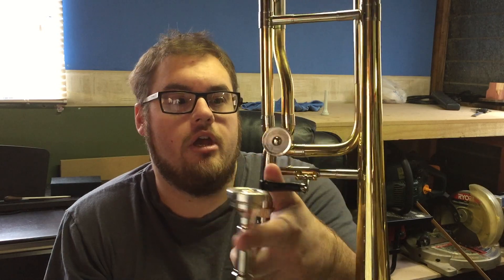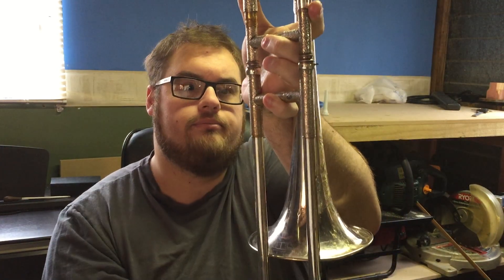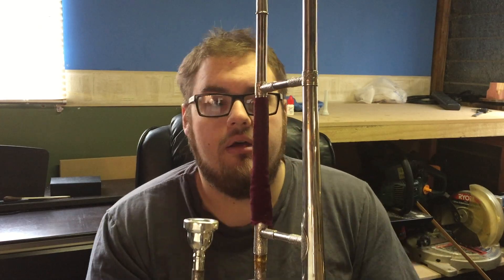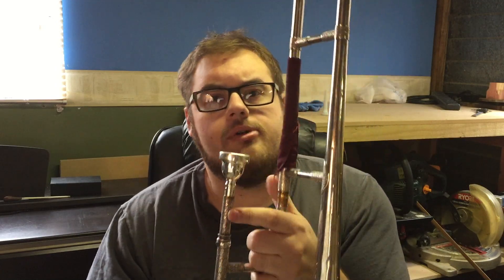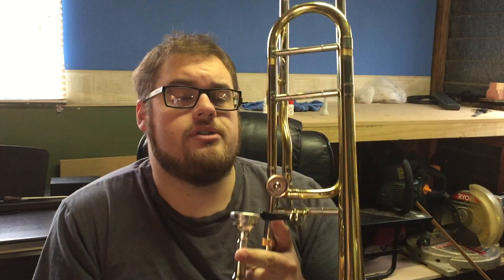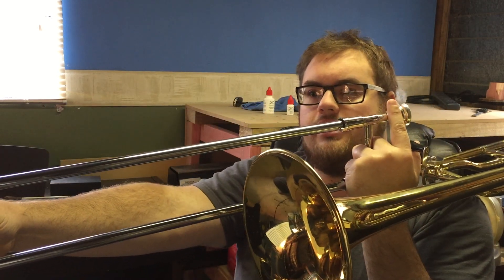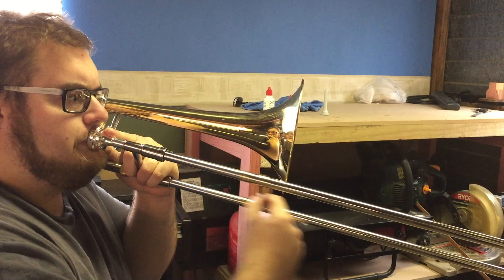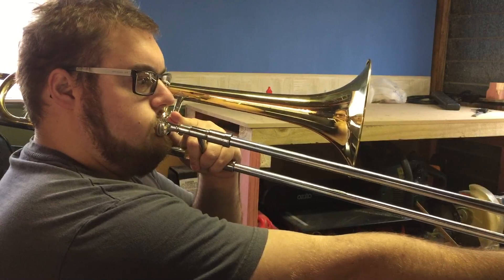Introducing Antique and Modern Tenor Trombones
This video is a demonstration of the tenor trombone. This video aims to explain the history of the instrument, why some trombones have triggers, and a comparison to valved instruments of the same pitch (cue bass trumpet). I finish this video with an extract from the Blue Bells of Scotland.

POBox 5107
Wellington 6140
New Zealand